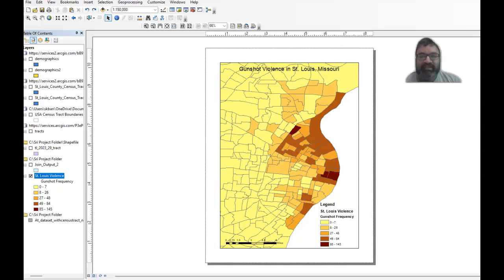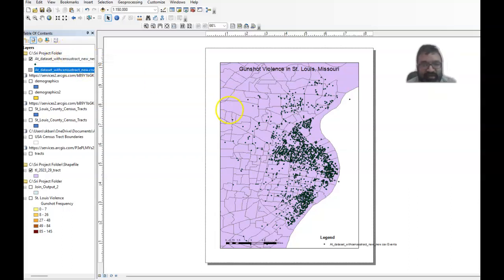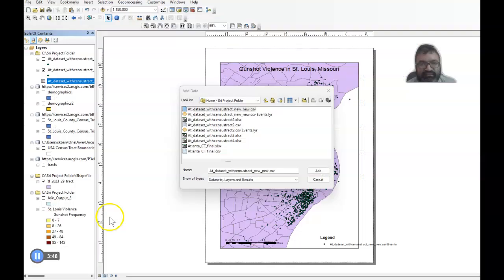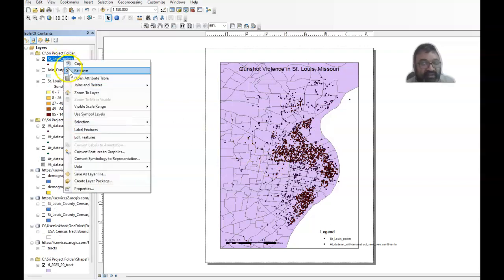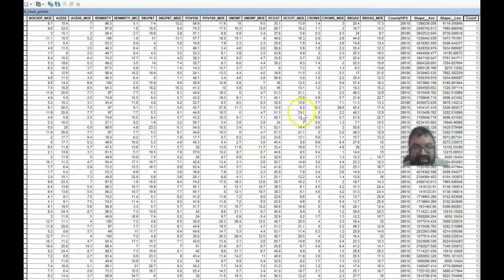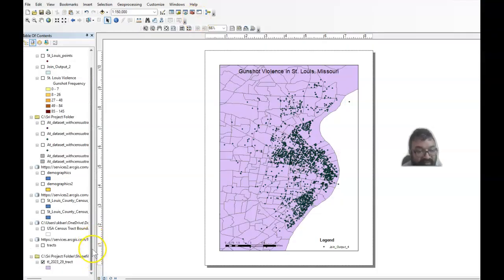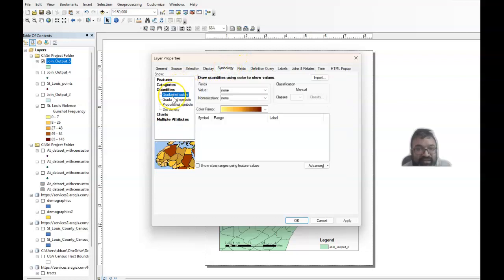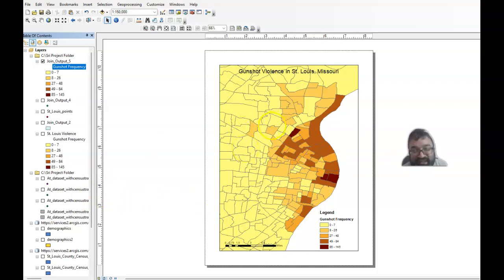Mapping in ArcMap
This is a instructional video on how to create a map with moderate level of knowledge of ArcMap.